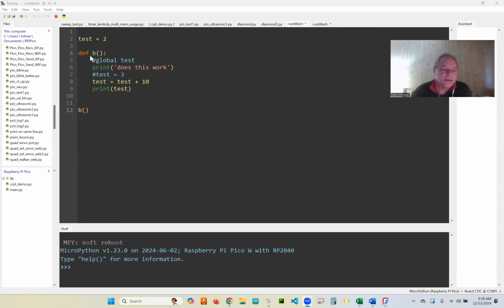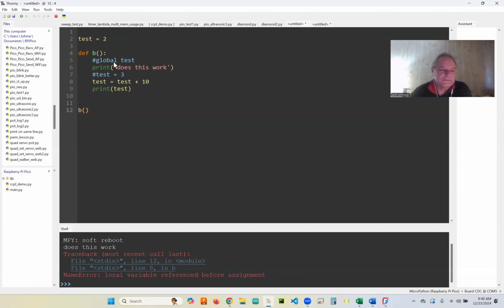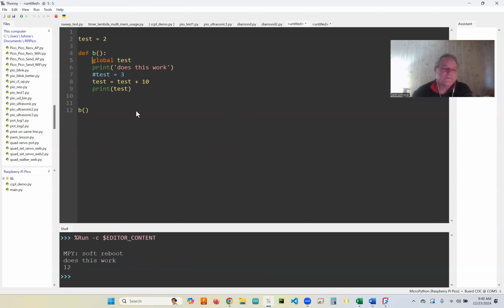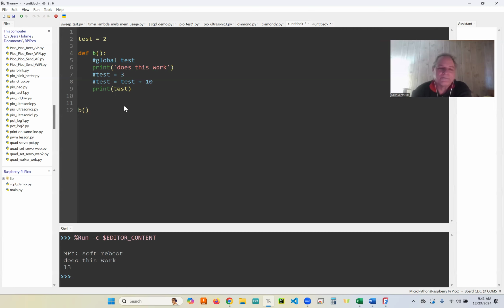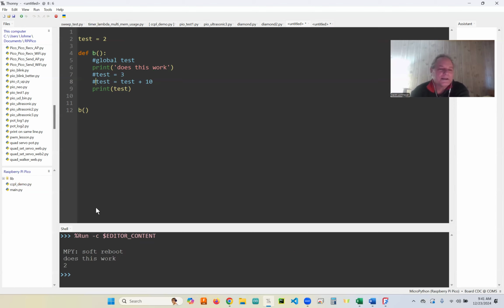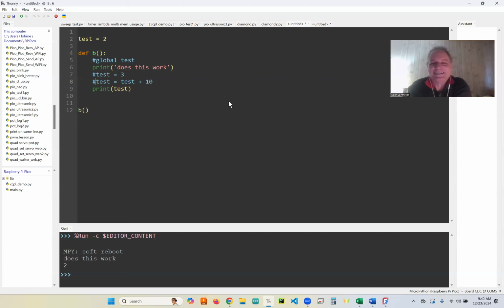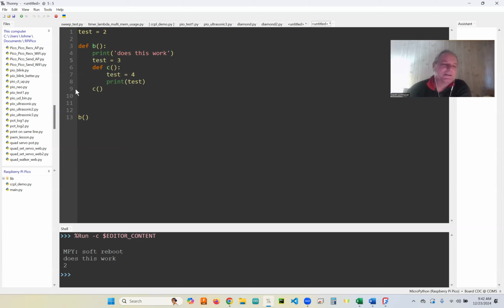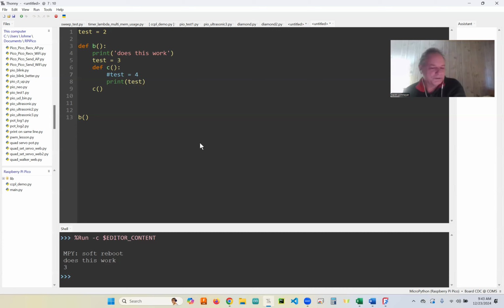Python - Scope of Parameters/Arguments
Learned something new this morning.